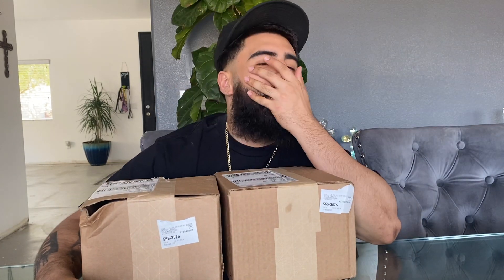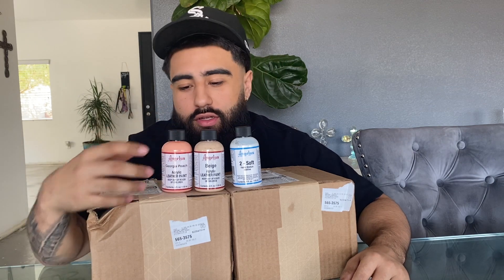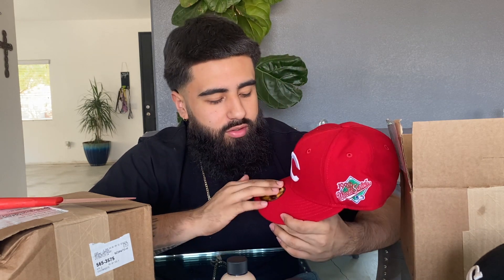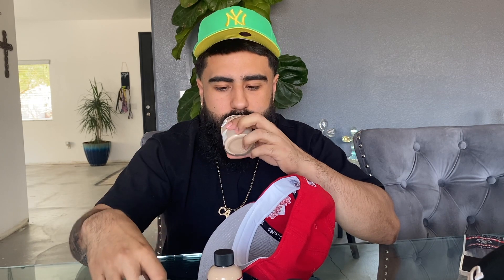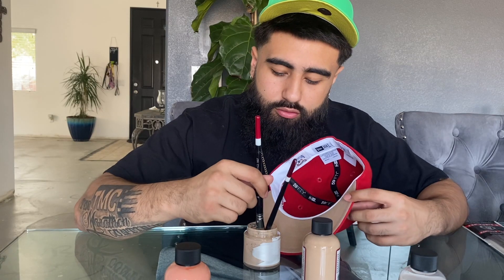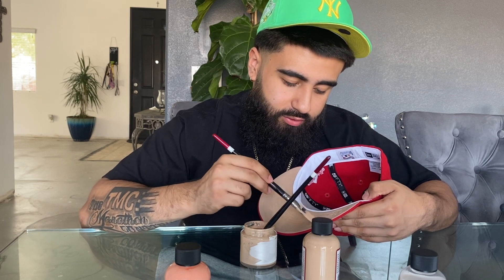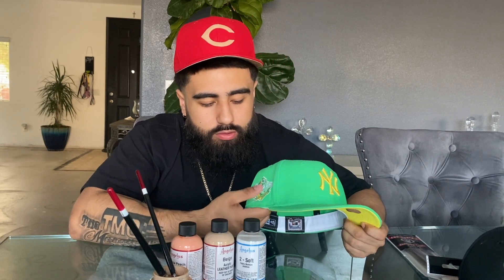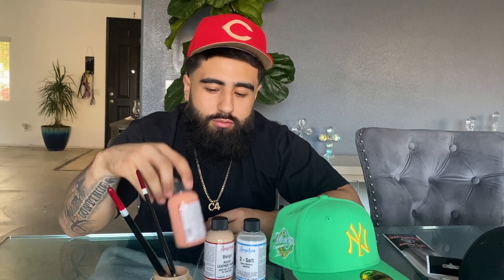NEW FITTED HATS UNBOXING 📦 + PAINTING ANOTHER UNDER BRIM 🤯🤩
Check out socials 🙏🏼